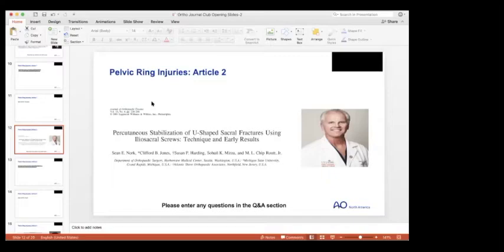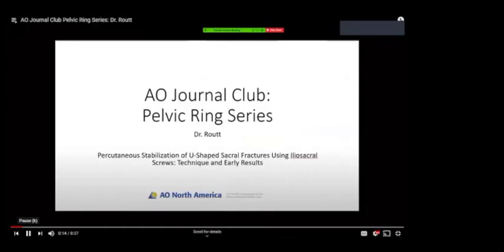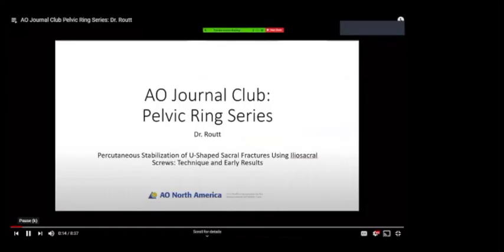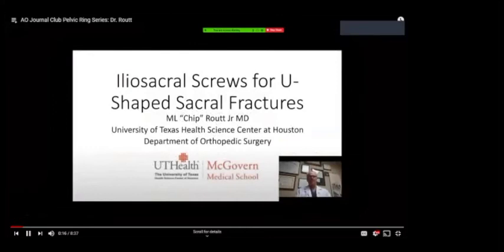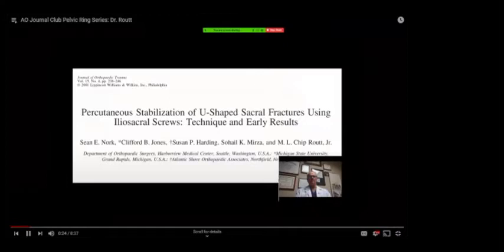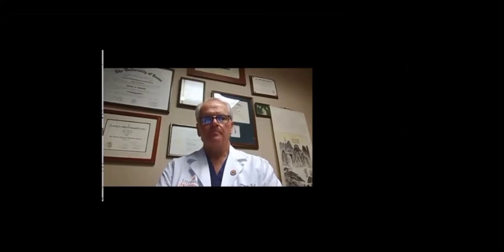Percutaneous Stabilization of U-Shaped Sacral Fractures using Iliosacral Screws—Q&A with Dr. Routt